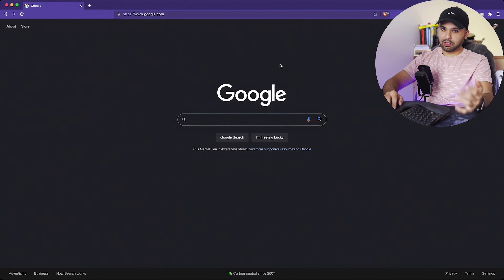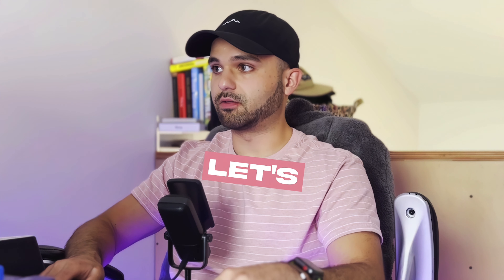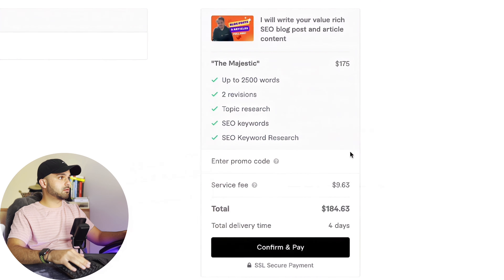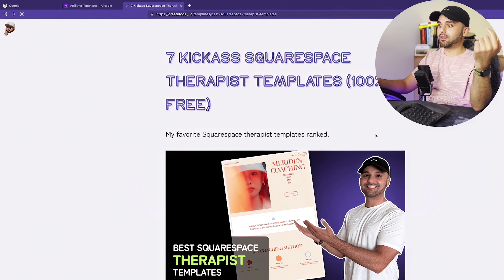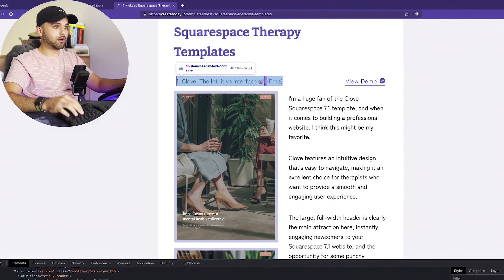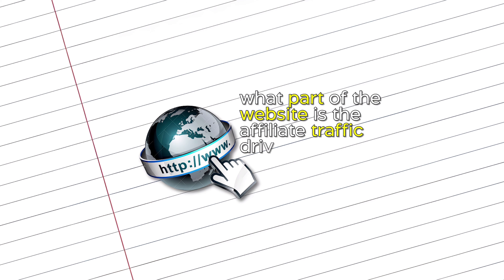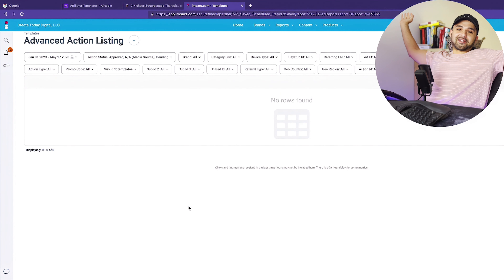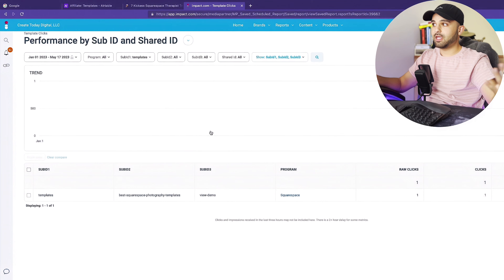I Made This Much From 1 Month of Affiliate Marketing...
In this video, I reveal to you how much I made from Affiliate Marketing in one month.

This video is part of a series where I will attempt to go from $0 per month all the way to $5,000 per month in passive income. As a website creator, I will try to use my skills such as web design, copywriting, SEO, automation, and more to make money online!

🛠️ MY TOOLS

1. I am not responsible for any actions you take.
2. Some of the links I share may earn me a commission if you purchase through them.